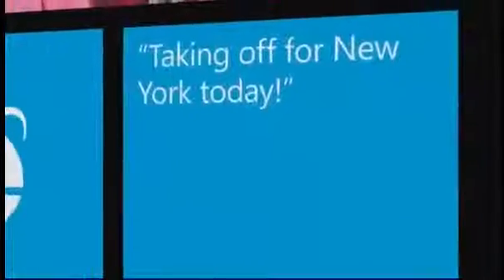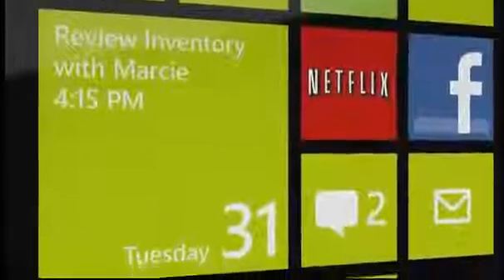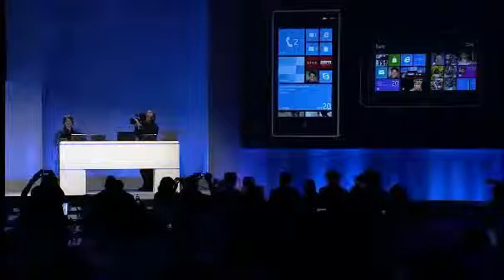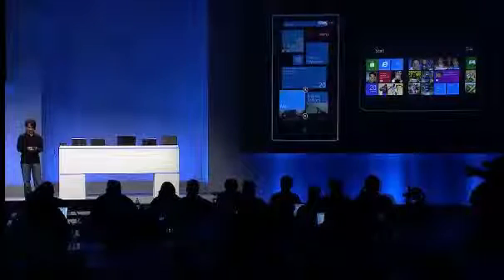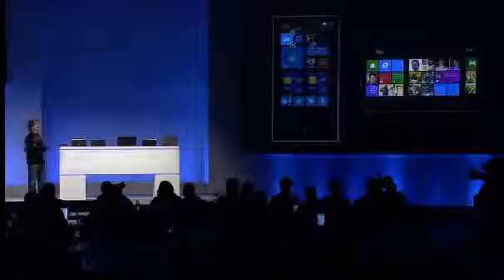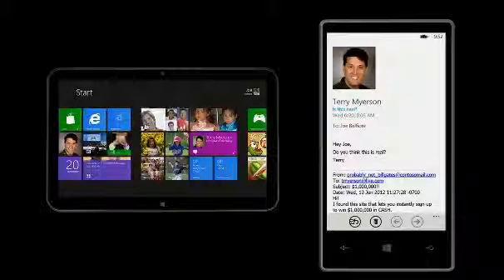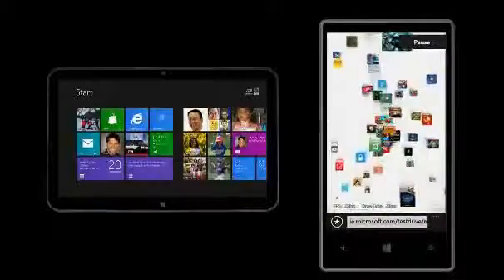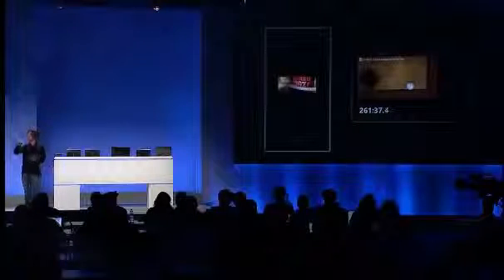Windows Phone 8 Summit Demo of 8 New Features - June 20, 2012 - Apollo Secret Code1829